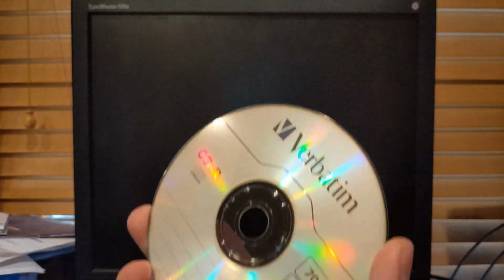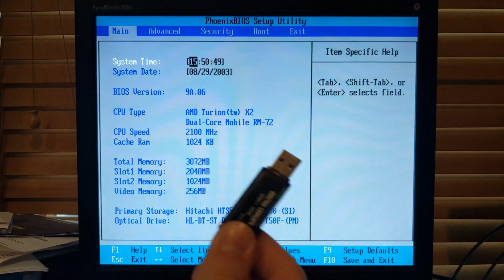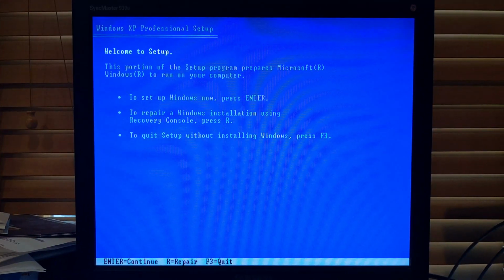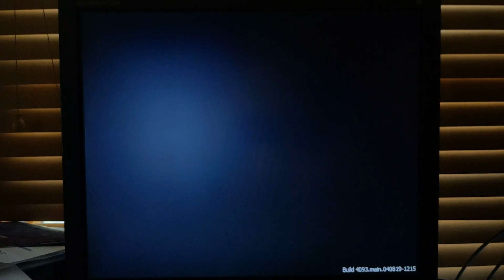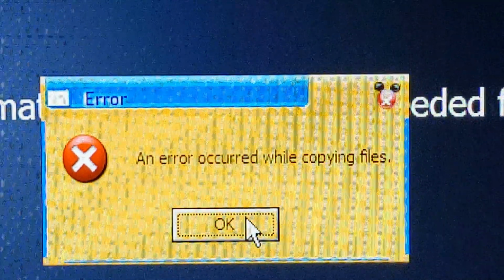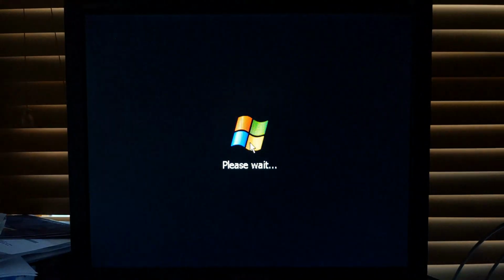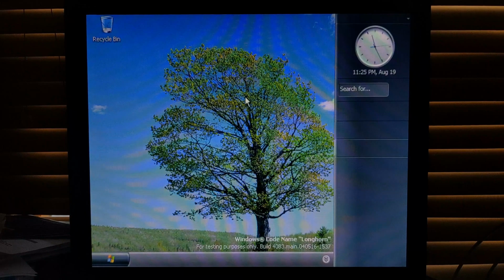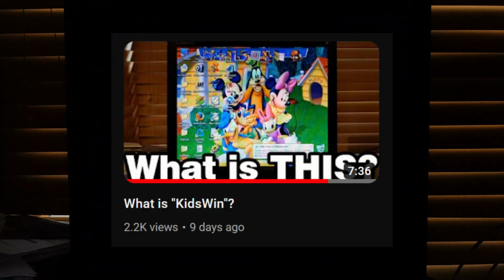Attempting to Install Windows LONGHORN on ACTUAL HARDWARE!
Attempting to Install Windows LONGHORN on ACTUAL HARDWARE! Will it work?